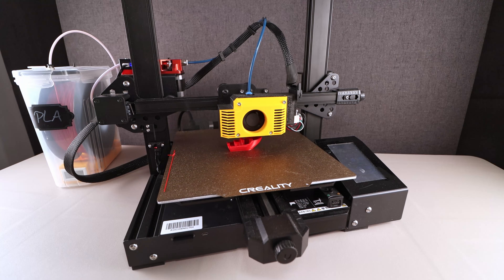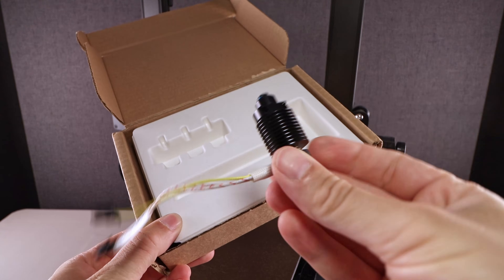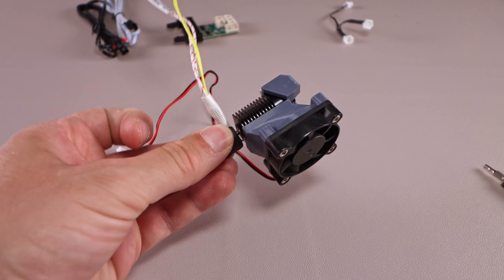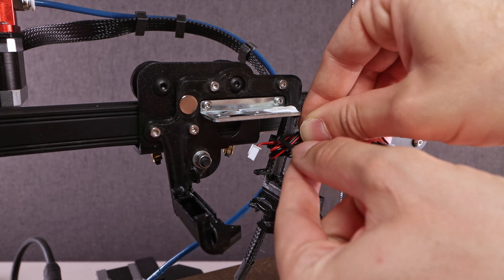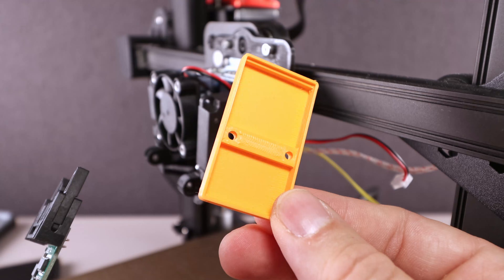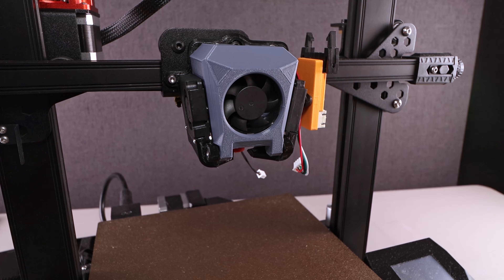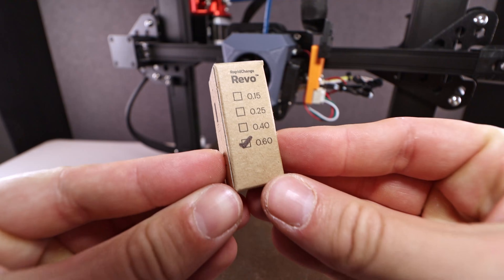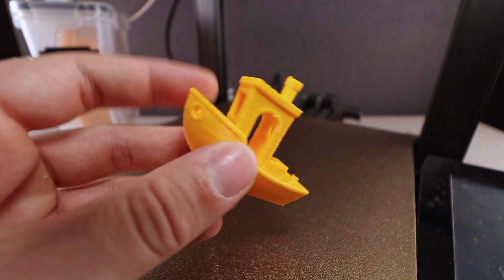E3D Revo CR Hotend Mod for Creality CR-6 SE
I have designed this E3D Revo CR Hotend Mod for Creality's CR-6 SE. It also adds a dual Blower Fan Duct. The magnetic lid allows for easy access to your hotend. It allows for better part cooling, increased print speed and quality!

- E3D RapidChange Revo CR Hotend
- E3D RapidChange Revo Brass Nozzles
- M3 Threaded Inserts (6x)
- M3 Round Head Screws (various lengths)
- M2 Round Head Screws & Hex Nuts (4x)
- 4010 Radial Fans (2x)
- 10x2mm Neodym Magnet (1x)
- 8x3mm Neodym Magnet (1x)
- Shrinking Tubes

Want to 3D print aswell? Try this great Entry Level 3D Printer from Creality!

CR-6 SE
Looking for great 3D Printing Filament - Try this!